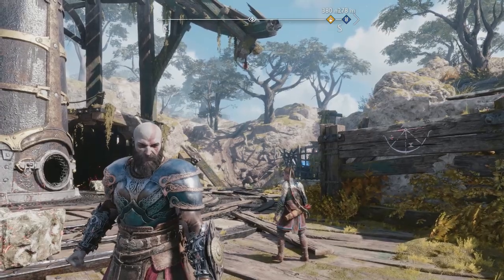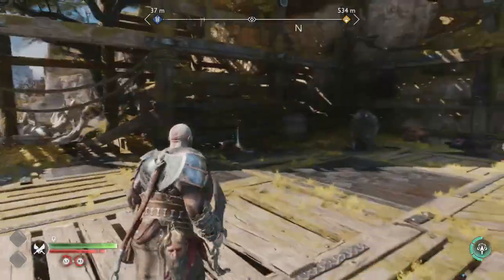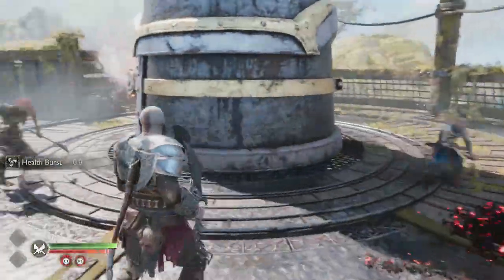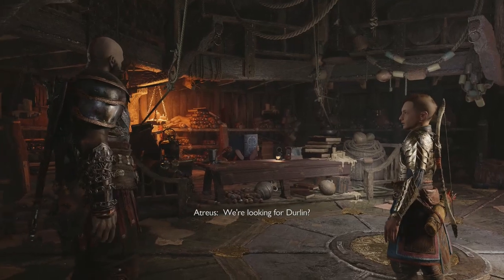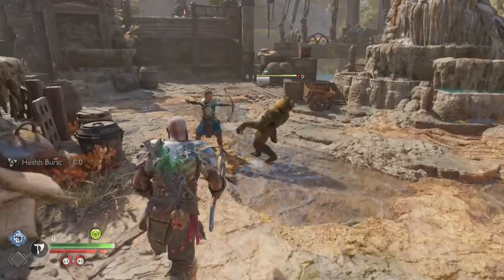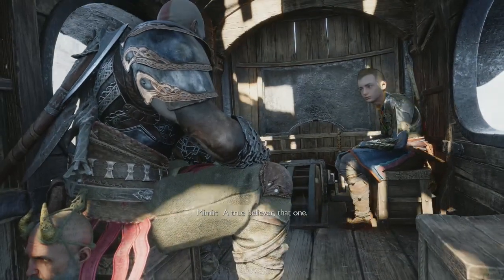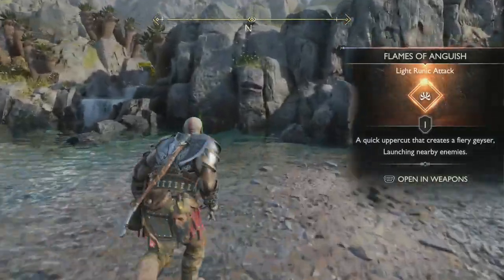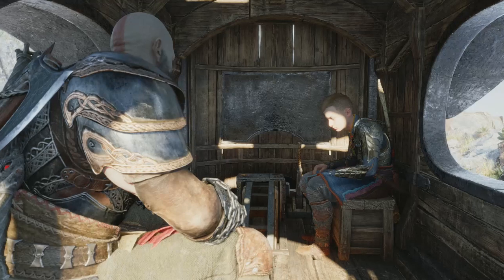Durlin's Workshop - God of War Ragnarok - Let's Play part 5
We meet with Durlin and he gives us a map to the forge.